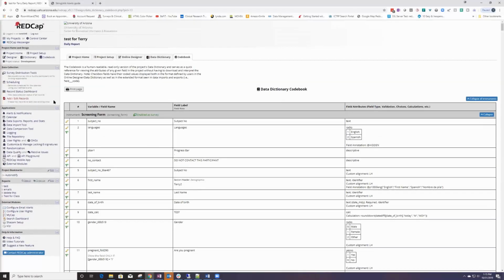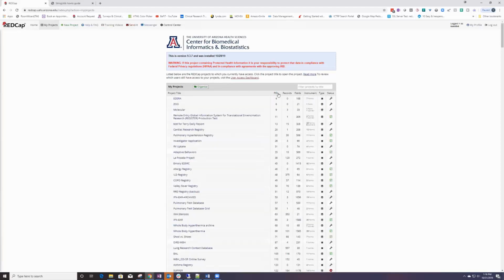Project Number in My Projects Feature